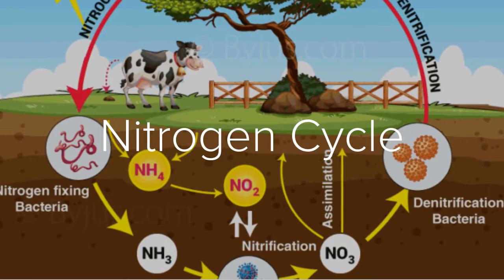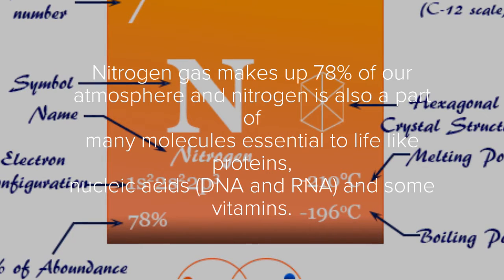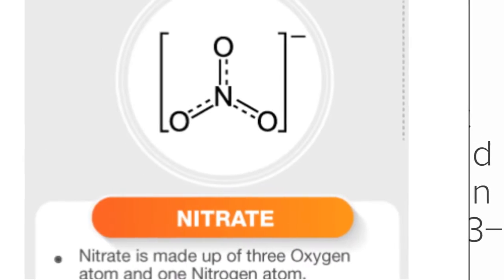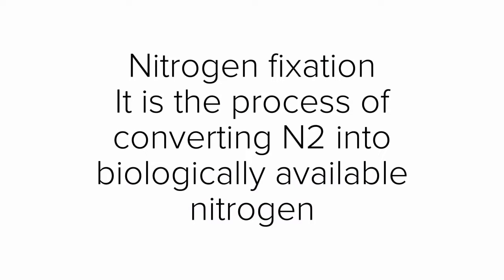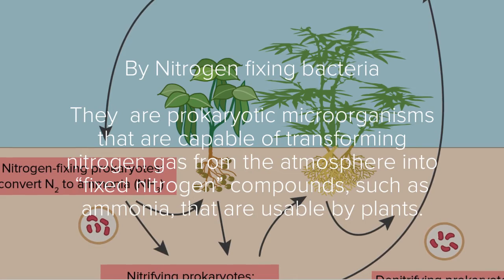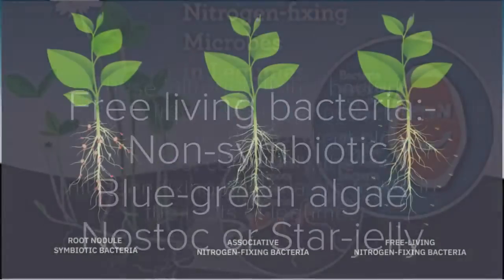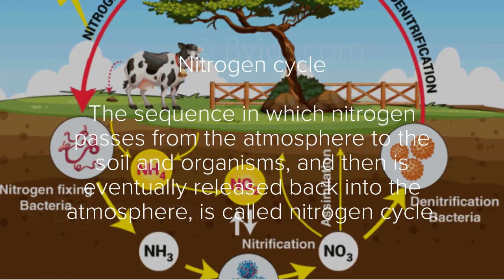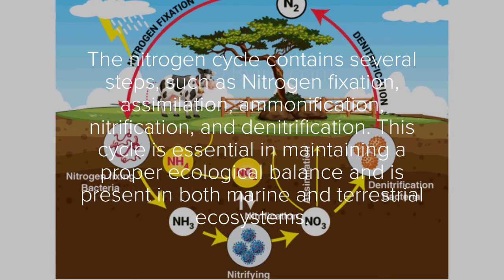Nitrogen cycle easy step-by-step explanation | KS Zone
Hi friends, In this video we have explained about nitrogen cycle , so you can understand the topic better and improve your knowledge skills easily without any hurdle.
KS Zone